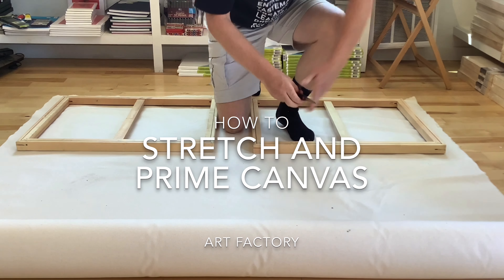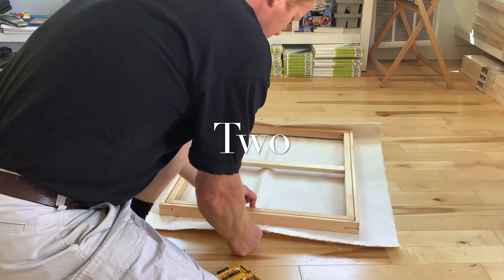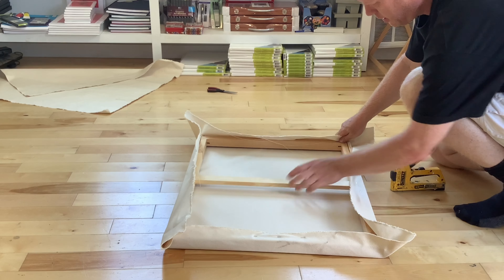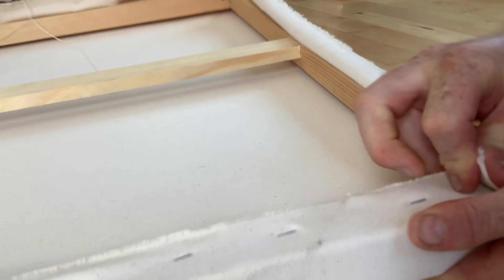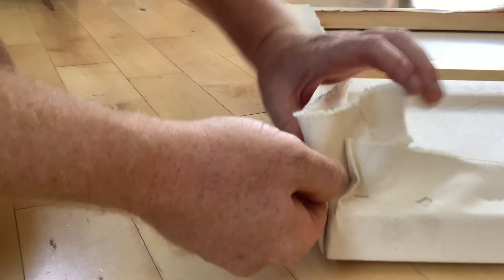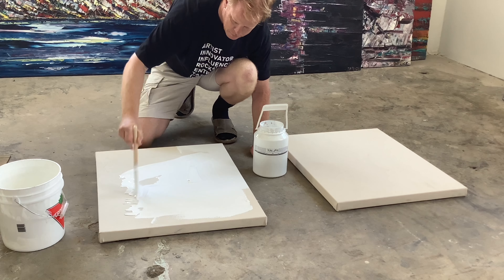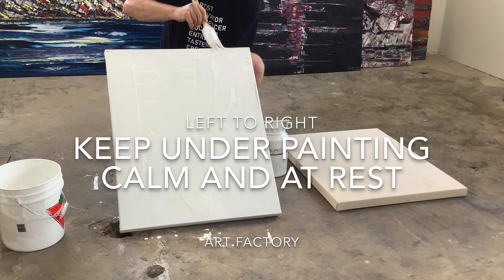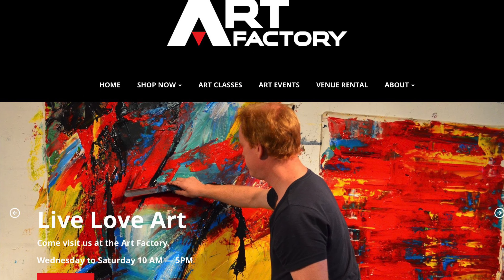How to Stretch and Prime an Artist Canvas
A step by step instructions on how to cut canvas, stretch canvas, fold canvas corner, prime canvas with gesso.

International Award Winning abstract artist Patrick John Mills shares how to stretch and prime a canvas. Tips, advice.  He also is the owner of ART FACTORY.

Art Factory
11 Bridge Street, Renfrew, Ontario. K7v3r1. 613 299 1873.

Live Love Art
Patrick John Mills